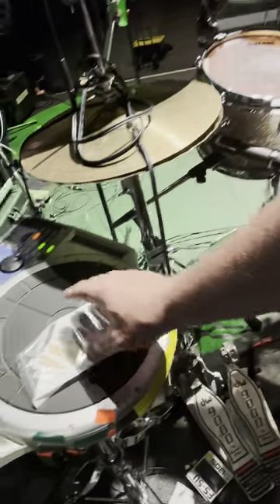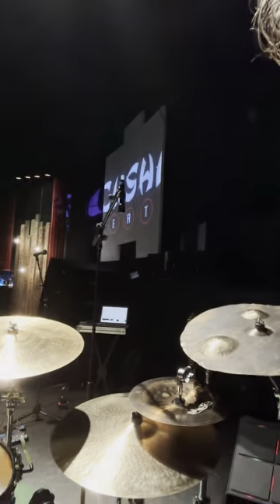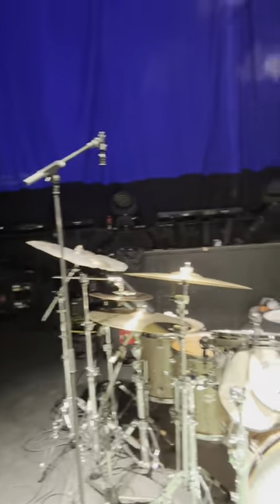Stick Men Tour - Gig No.1